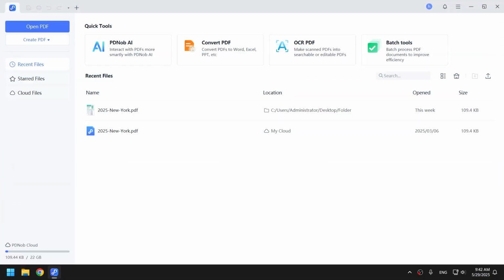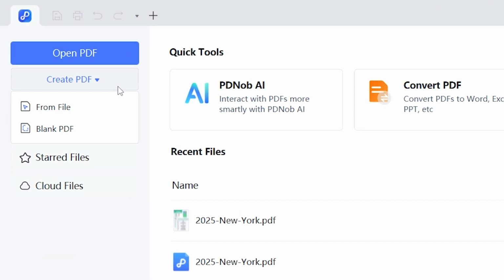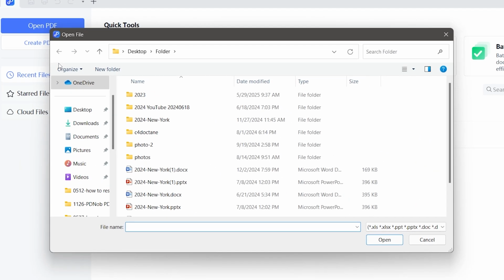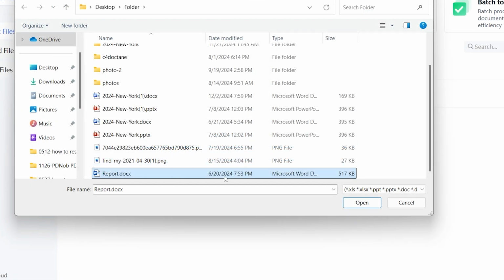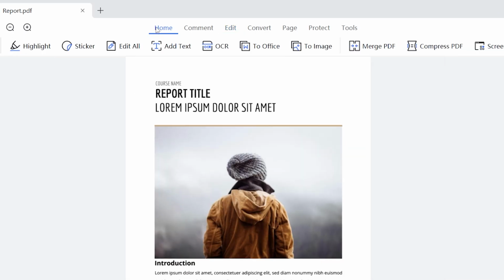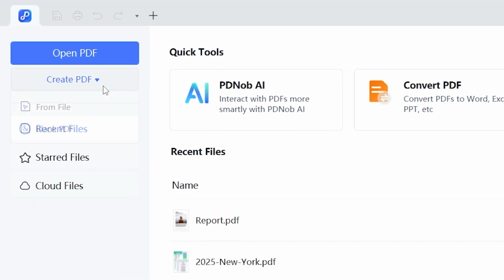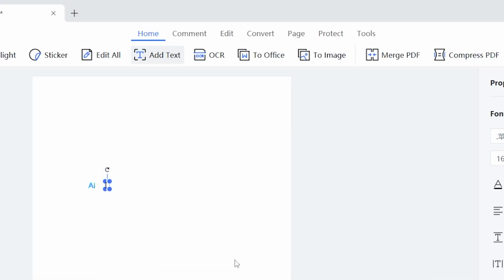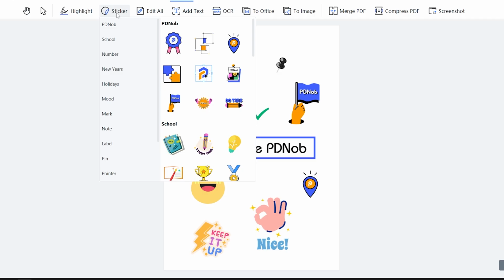How to Create a PDF File on Windows & Mac | Tenorshare PDNob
Learn how to quickly create a PDF file using Tenorshare PDNob on both Windows and Mac. In this video, we’ll show you how to convert existing files like Word, Excel, images, or PowerPoint into PDFs, or start fresh with a blank PDF using powerful editing tools.

Seven Key Features of PDNob PDF Editor:
*AI Feature*
Quickly summarize the content of the PDF to save reading time.
*Comment Feature*
Annotate text using highlight, underline, strikethrough, and tilde.
Add various stickers and stamps to enrich your PDF content.
*Edit Feature*
Modify PDF text, add images, and insert links.
Crop pages, set watermarks, backgrounds, and headers/footers.
*Convert Feature*
Convert PDFs to Word, Excel, PPT, images, and more for easy sharing.
Convert other document formats back into PDFs.
*Page Feature*
Rearrange, extract, insert, split, and replace pages.
Adjust page orientation, size, and delete unnecessary pages.
*Protect Feature*
Set a password to restrict access or editing, ensuring your PDF remains secure.
*Tools Feature*
Merge PDFs, compress file size, take screenshots, and use OCR to convert images into editable text.
*Conclusion*
PDNob PDF Editor offers a rich set of features with a clean, user-friendly interface. It’s super affordable and supports both Windows and Mac.